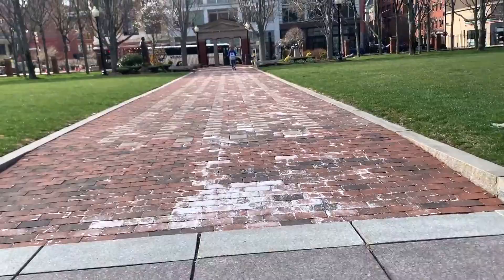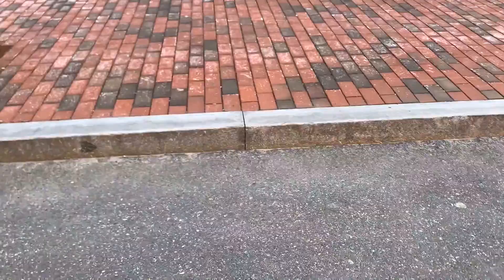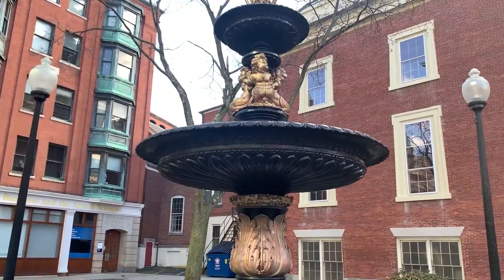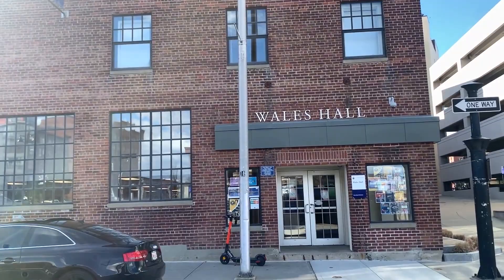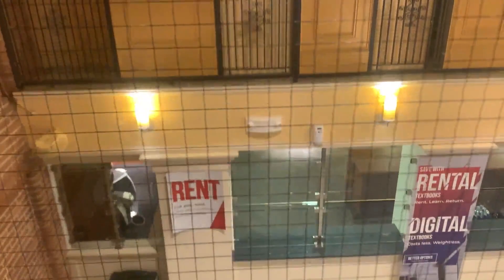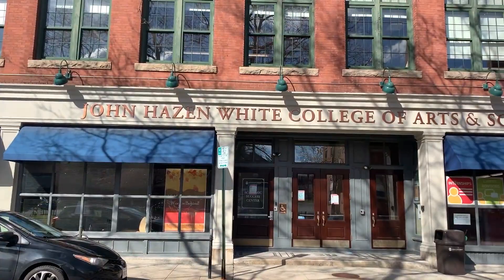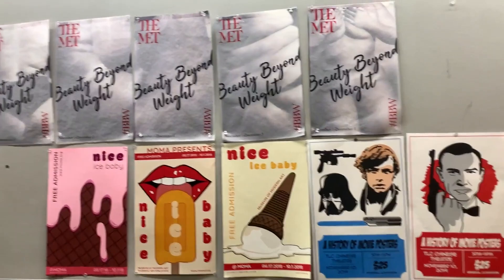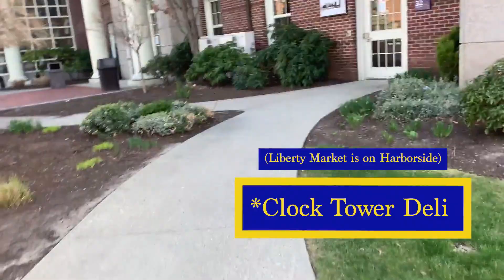JWU Wildcat Vlog: Tour JWU Providence Downcity campus with Leah!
Join Leah on a walking tour of our Downcity campus located at the heart of downtown Providence, RI. Get a look at where you could live and learn for the next four years. Wondering why you should call Providence home? Check out all 8 reasons Johnson & Wales loves Providence

Keep up to date with everything JWU by following us on social!